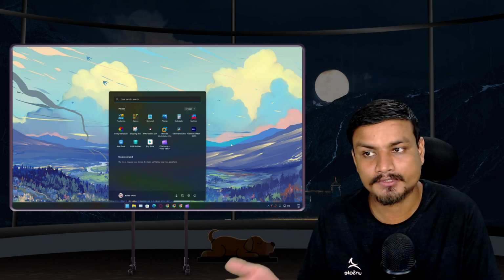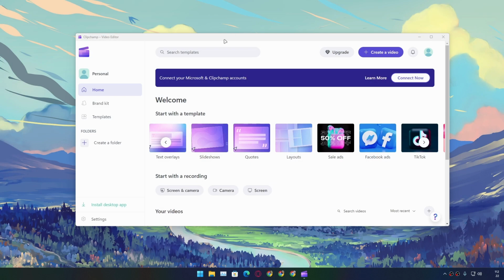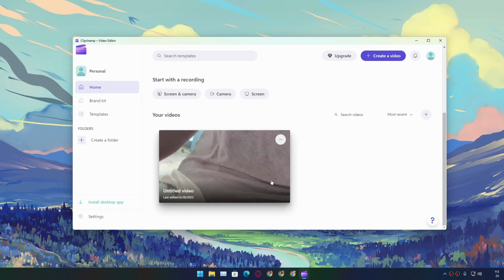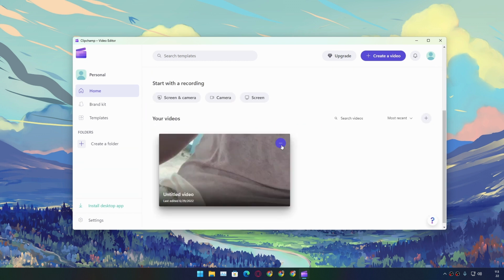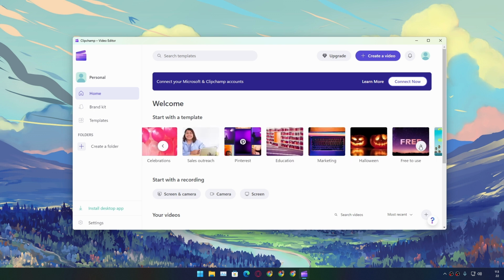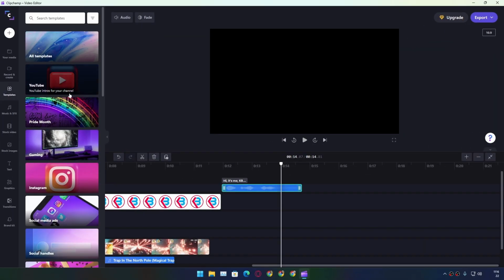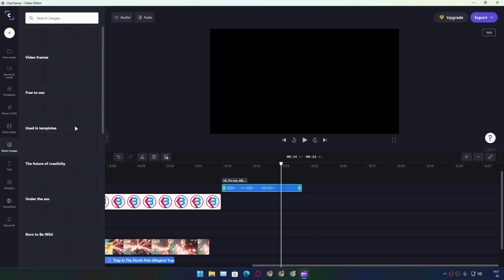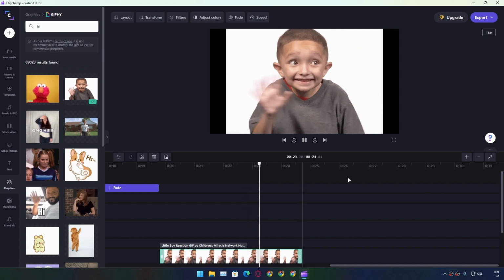Windows 11 - New Free Video Editor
The new video editor Clipchamp which will come preinstalled in Windows 11 is now actually pretty good because now you can export 1080P videos without premium subscription. this video editor isn't just made for Windows 11 you Can actually use this on Mac OS, linux, Android and iOS. in my opinion this video editor is perfect for making a social media videos.